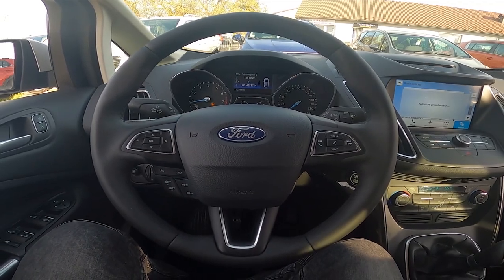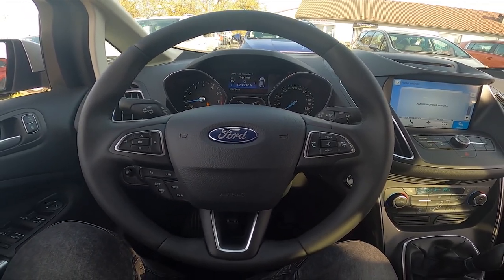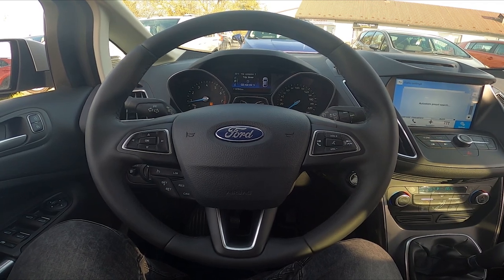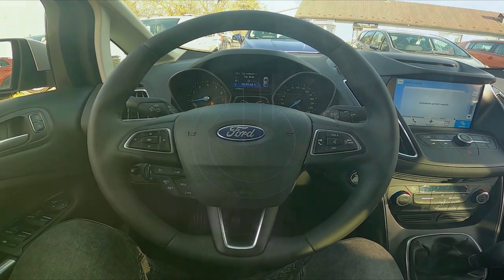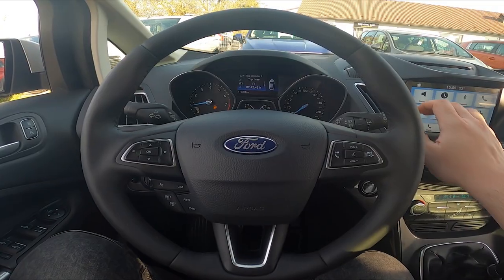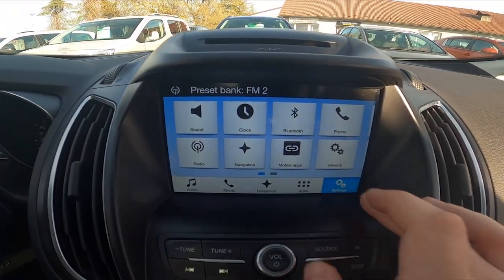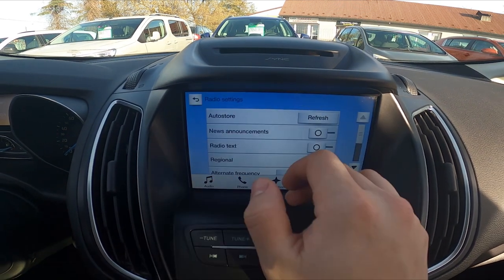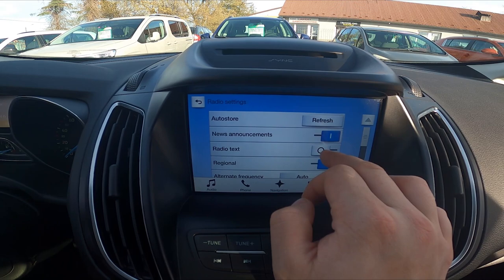How to Enable or Disable News Function in Radio of Ford C-MAX II ( 2010 – 2019 )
Find out more info about Ford C-MAX II ( 2010 – 2019 ) :
Did You ever have a situation where while listening to Your favorite song on the radio it stopped and instead there was news playing? Probably PTY News was on at that time. Follow the video above to learn how to Enable or Disable PTY News on Your Ford C-MAX II radio!

How to Enable PTY News? How to Disable PTY News?

Years of Production:

2010, 2011, 2012, 2013, 2014, 2015, 2016, 2017, 2018, 2019

Series:

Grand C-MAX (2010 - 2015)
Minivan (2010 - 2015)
Grand C-MAX Facelifting (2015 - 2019)
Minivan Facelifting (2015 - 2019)